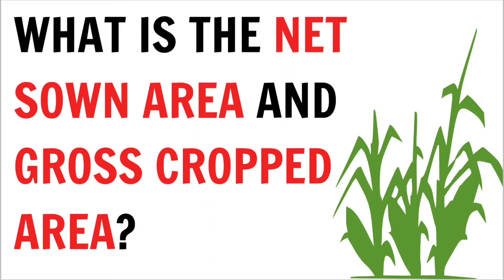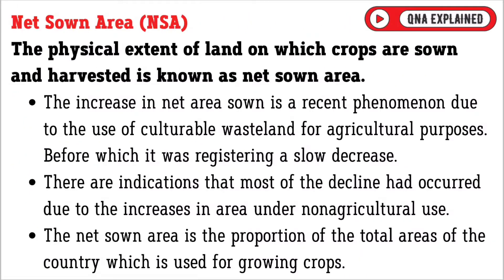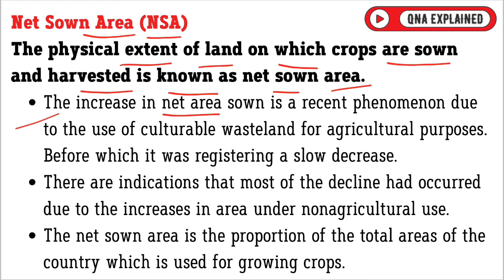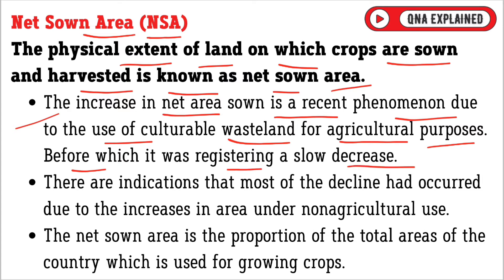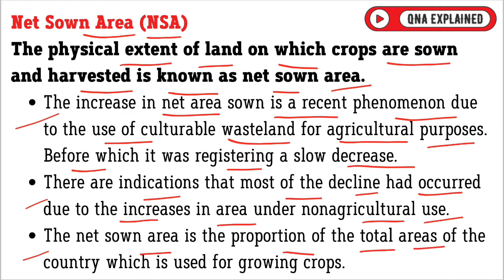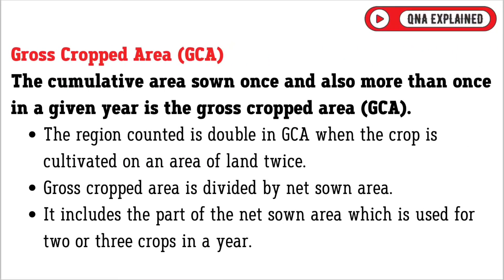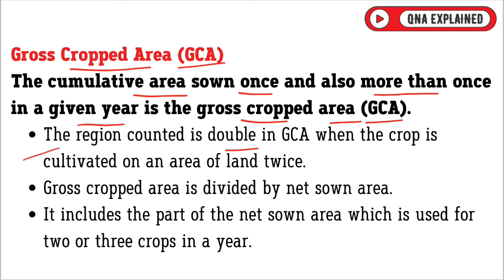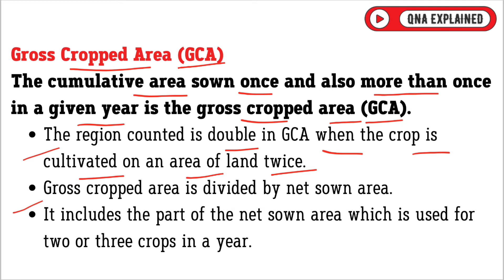What is the net sown area and gross cropped area ? || QnA Explained